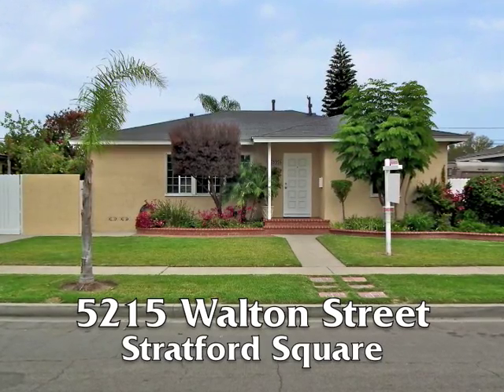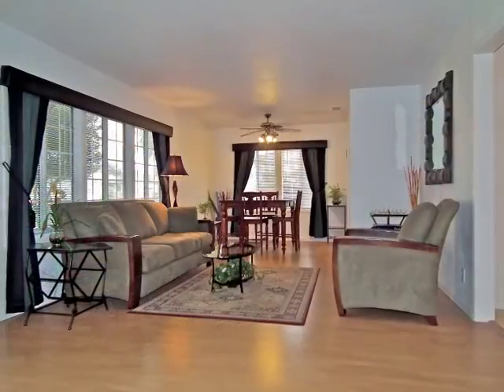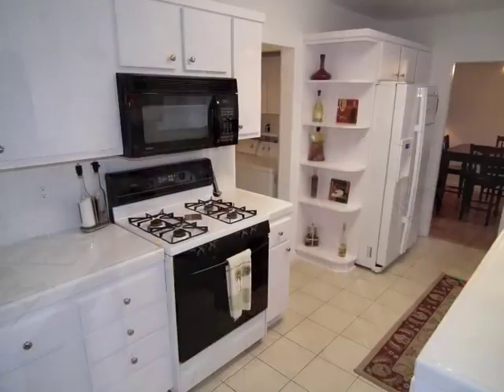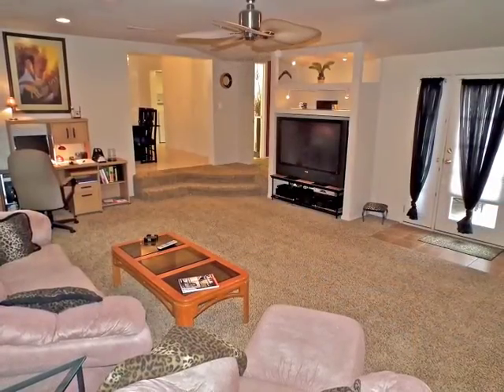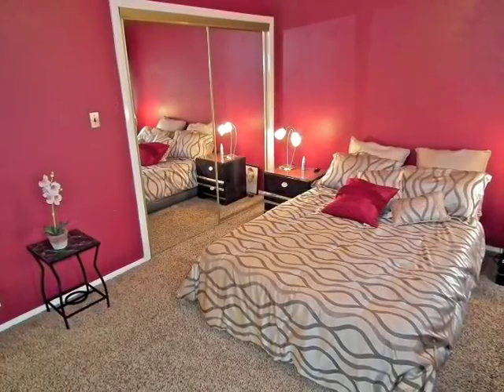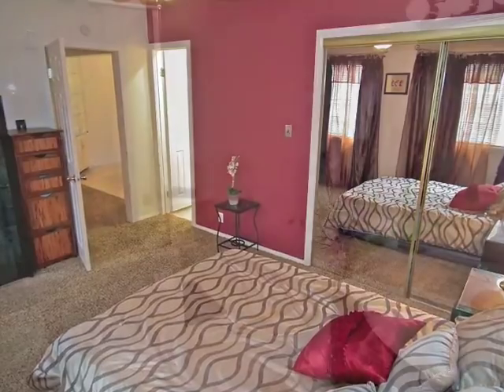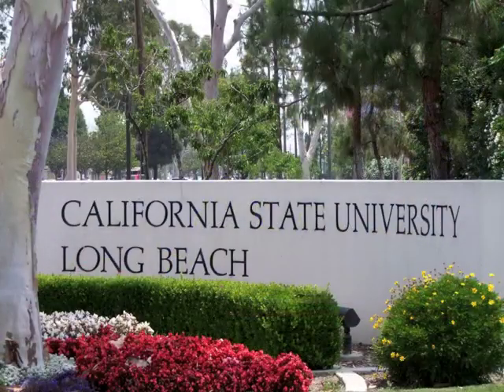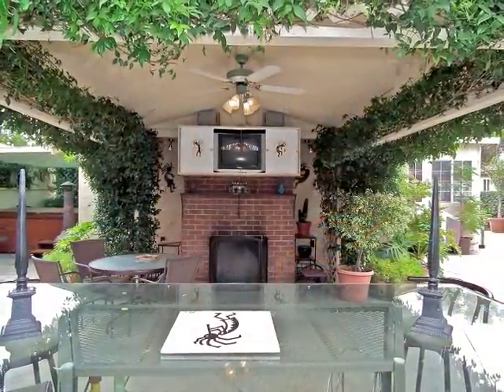5215 E. Walton St, Long Beach, CA 90815 Coldwell Banker Coastal Alliance- Elizabeth Romero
5215 E. Walton St, Long Beach, CA 90815, Stratford Square, Listing for Sale, Real Estate for Sale, Coldwell Banker Coastal Alliance, Listing Agent Elizabeth Romero, Long Beach Real Estate